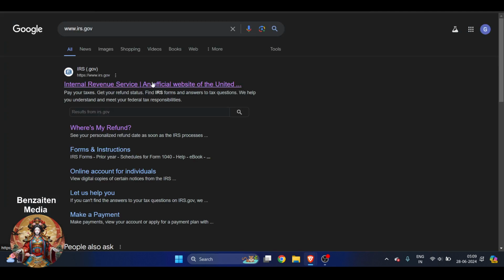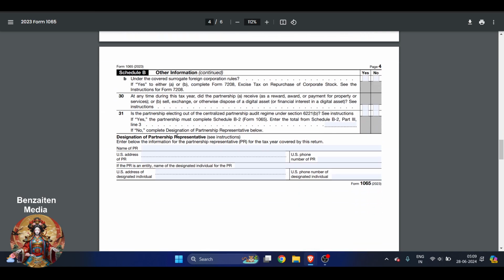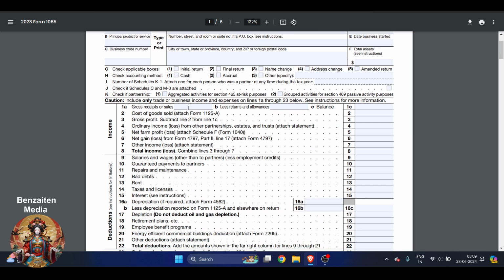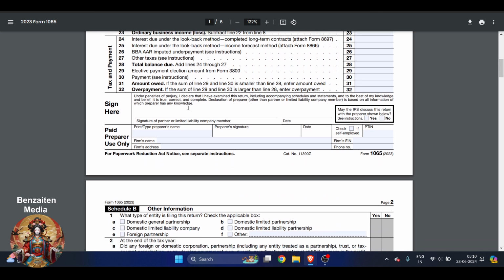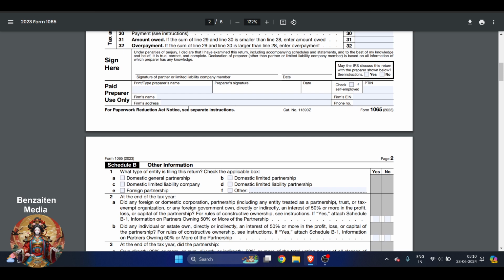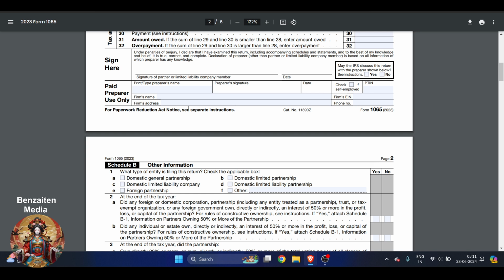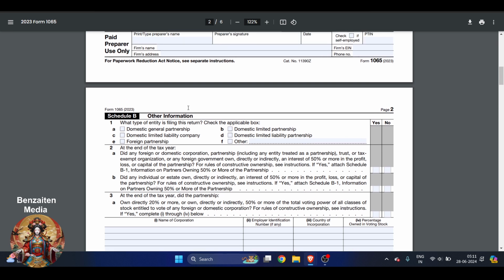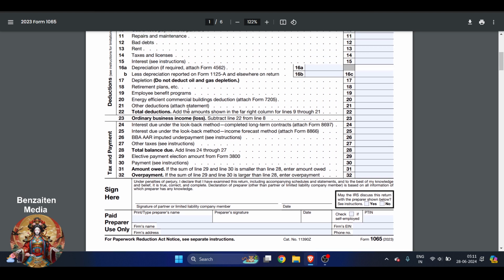How To File 1065 Online -How To Fill Out Form 1065 Online